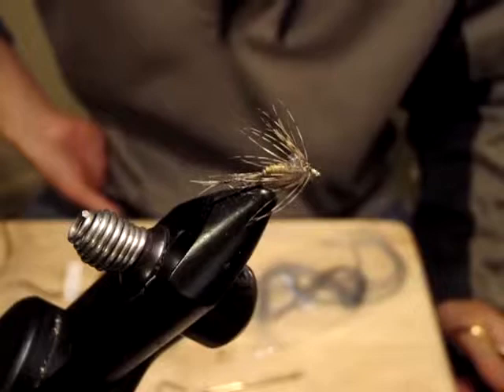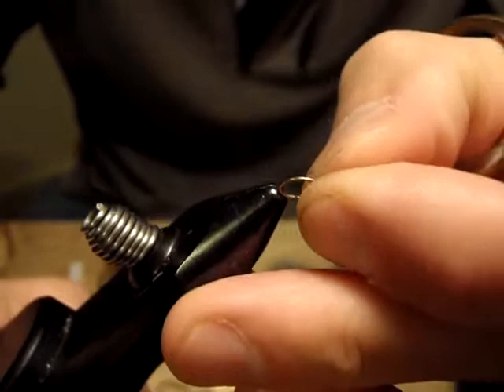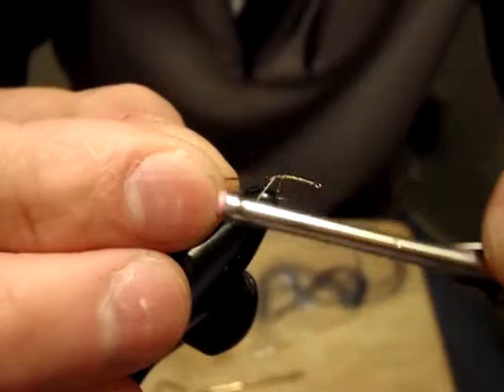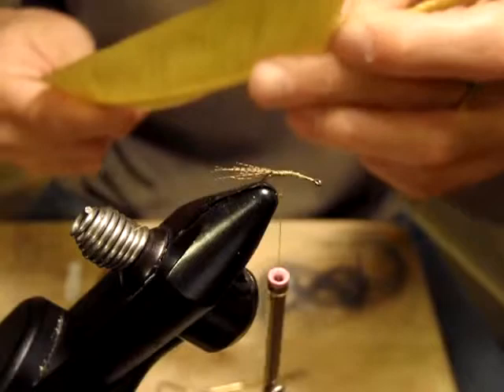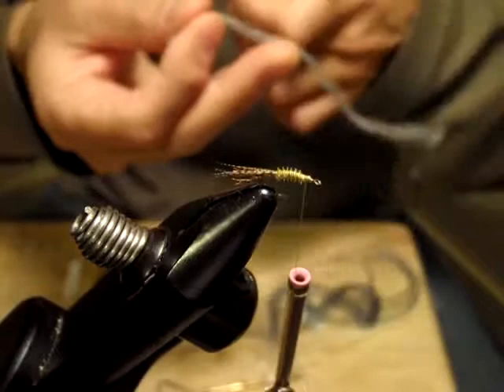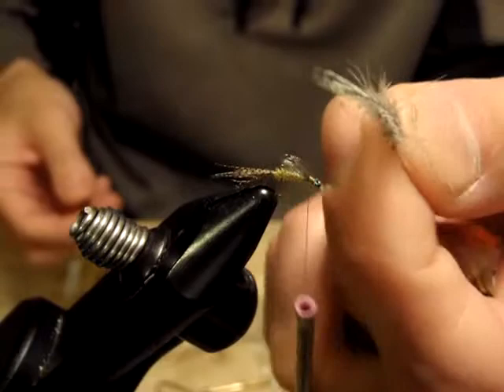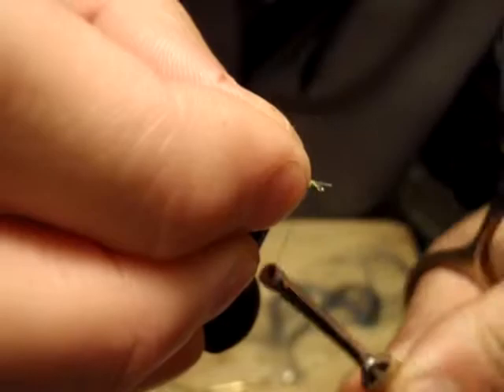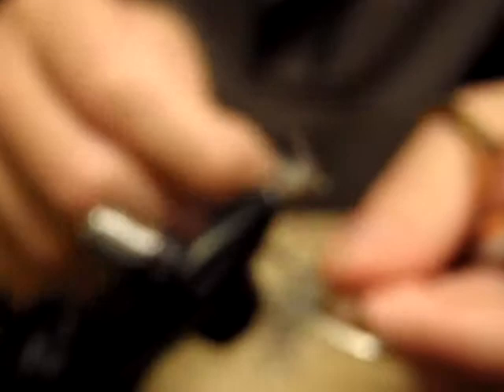Yamamoto's SY PMD Soft Hackle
Though coming up with a brandnew soft-hackle for PMD, I couldn't come up with something catchy & innovative name for this one! Hence I just added my initial. Probably that's because PMD hatch is oh-so-famous around here and countless flies (along with names) have been invented. Anyway, tie some up and try anywhere PMD are present! Also series of videos I made from late 2012 to early 2013 is about to end just as the prime fishing/guiding season is around the corner. Are you ready for the season?